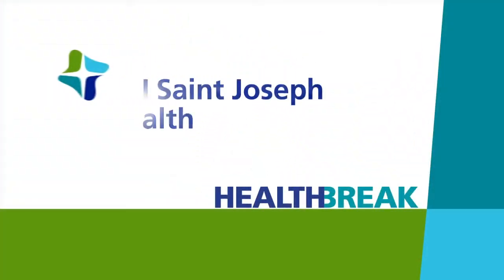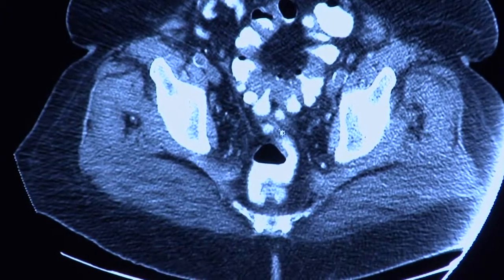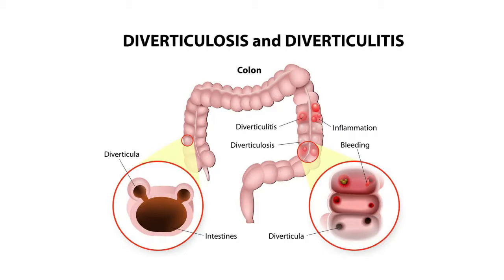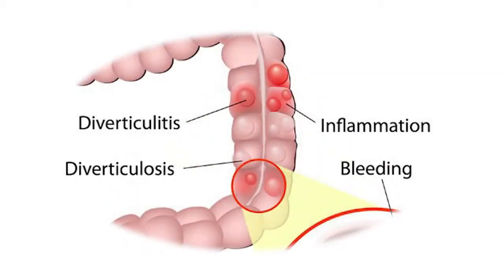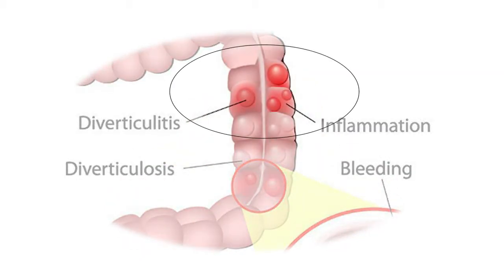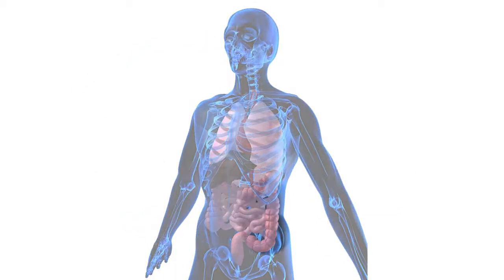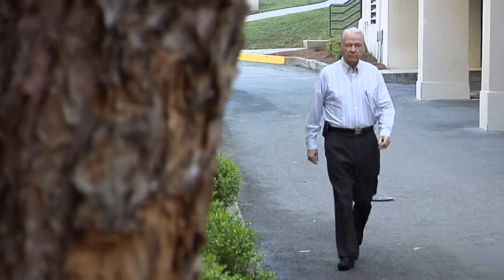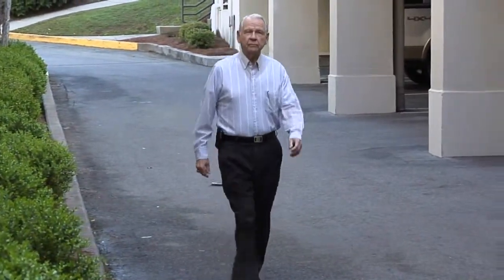Dr. Don Morring, General Surgeon on Diverticulosis Symptoms and Treatment Options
What is diverticulosis? This is a condition in which small pockets develop in the wall of the colon. Don Morring, Jr., MD, general surgeon with CHI Saint Joseph Medical Group – Surgery at Saint Joseph London, explains how these pockets can become a problem. In this video, Dr. Morring discusses the symptoms of diverticulosis and treatment options.